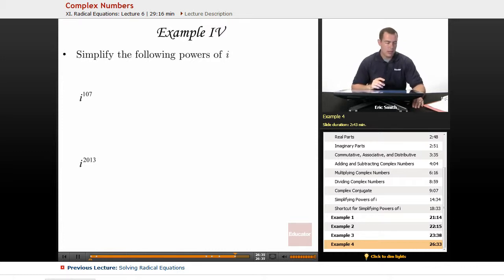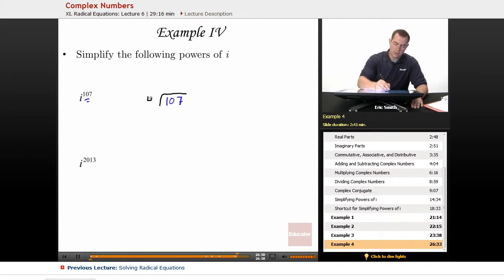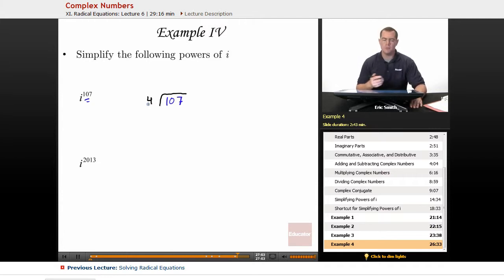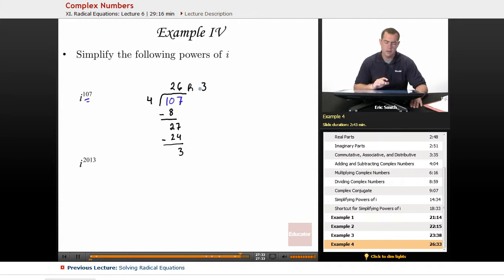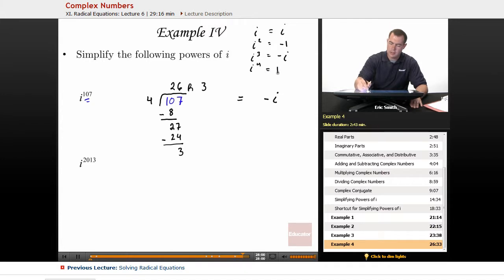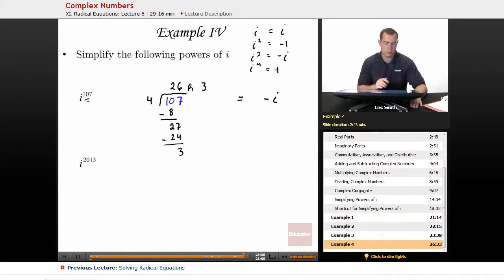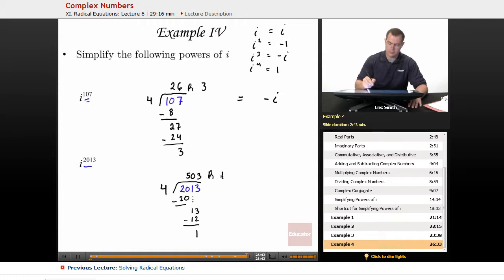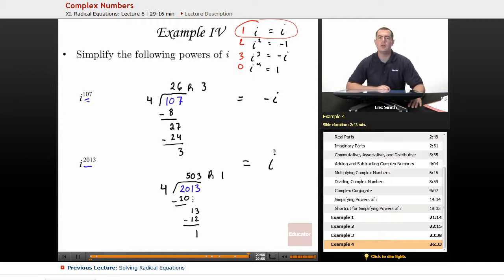"Complex Numbers" | Algebra 1 with Educator.com